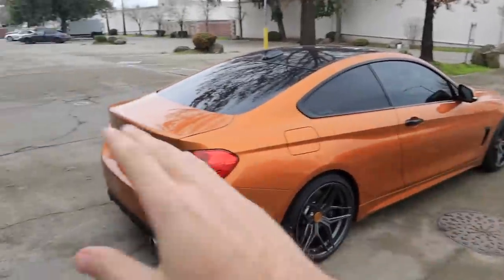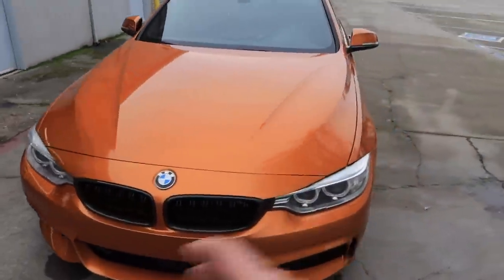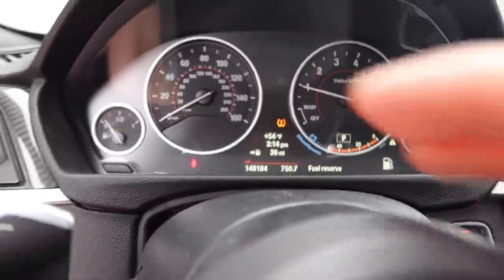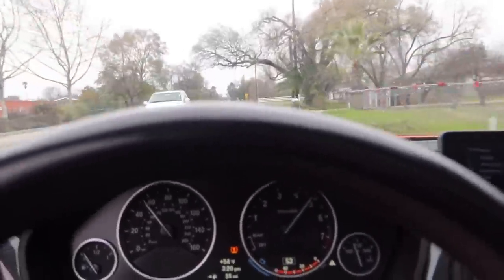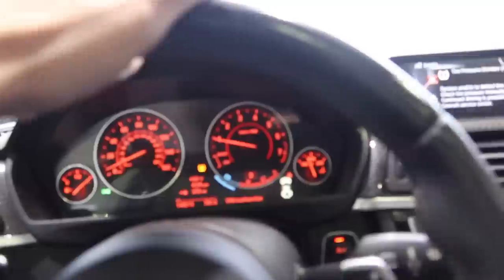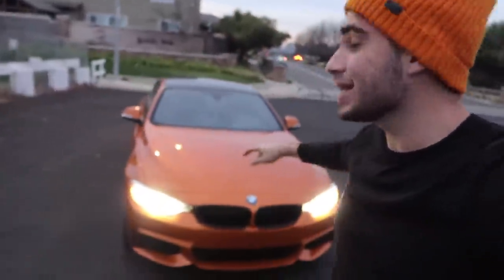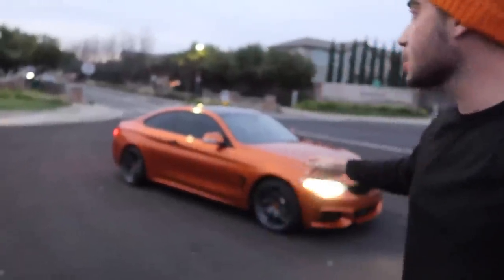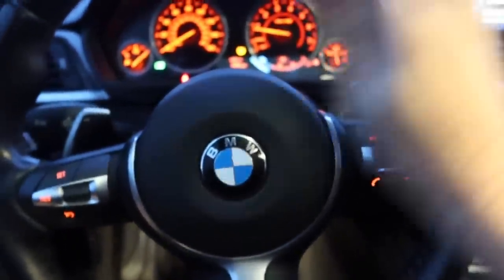BEST BMW TO GET IN 2020!!! (435I OR M3???)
My top 2 cars would be the e92 m3 and the f32 435i because they are honestly alot of car for under 25k. Id prefer the 435i over the e92 m3 but thats just my opinion. Lmk what you guys think down below!

Copart Build